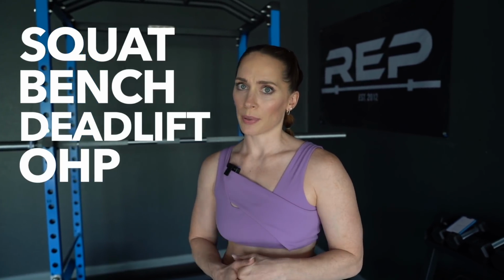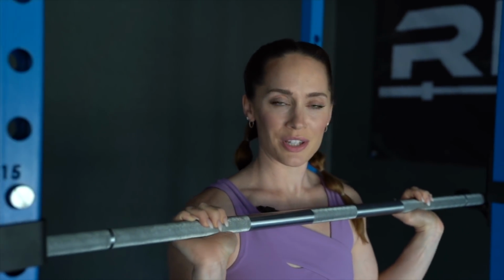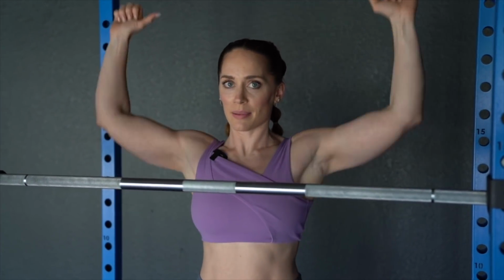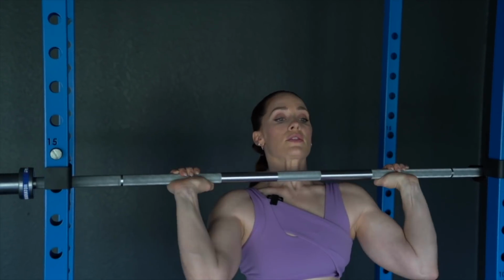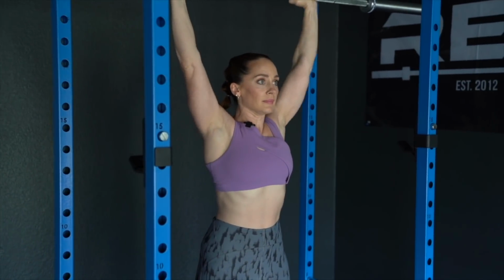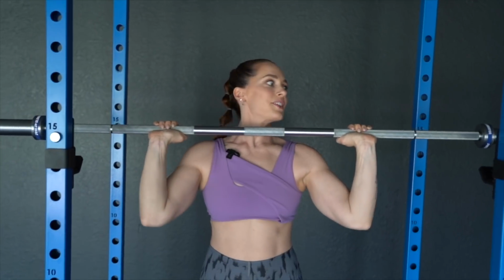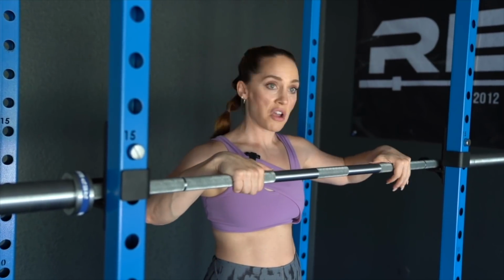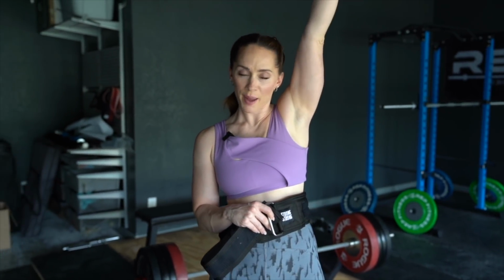FIX YOUR OVERHEAD PRESS 🏋🏻‍♀️ OHP Full Tutorial 💪🏻 How to Lift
Fix your overhead press with this full OHP tutorial.

Chapters:
Intro 00:00
Setup 00:53
Unrack 01:54
Bar Path 02:45
Resting 06:47
Equipment 08:50
Wrap Up 09:26

Join my program, Stronger by the Day, our group training program. I run this program with thousands of other members who are lifting to gain strength, lose body fat, and feel more confident in the gym and in their lives. This program includes in gym and at home programming for the times when you can’t make it to the gym.

Ready to start strength training, but don’t know where to begin? Check out my FREE program, Before the Barbell, that will take you from gym newbie to confident lifter in 8-weeks.

Are you pregnant or recently postpartum? Your body’s changing, and your training plan should too. Join our strength training program, Plus +1 that is designed to help you feel confident, strong, safe, and knowledgeable in every phase of pregnancy (trying to conceive phase included) - both in the gym and at home.

Looking for a supplement company that’s transparent and will never target you’re insecurities? Checkout my new company, Buff Chick Supplements for all your supplement needs. All of our products are third-party tested so that you know exactly what you’re getting.